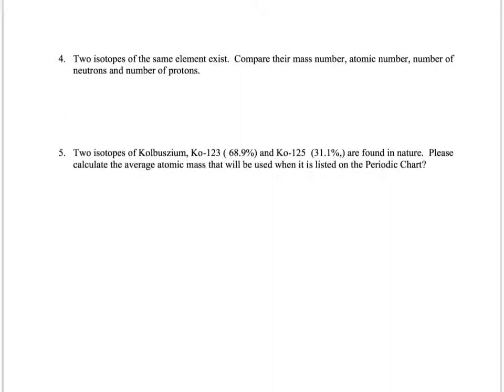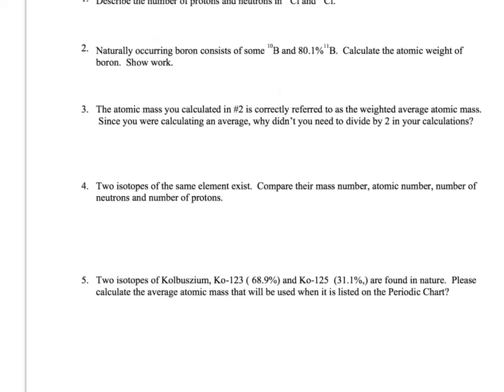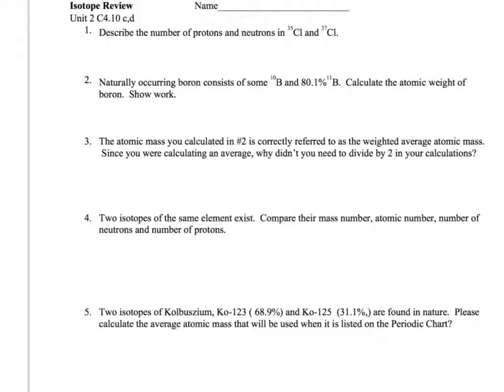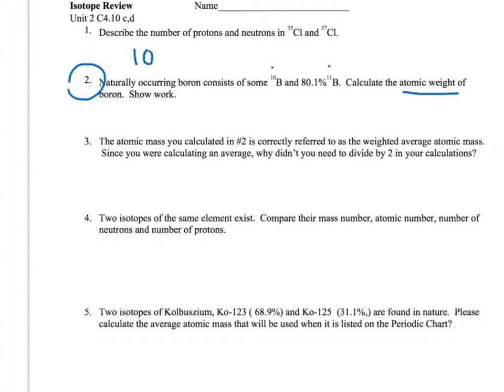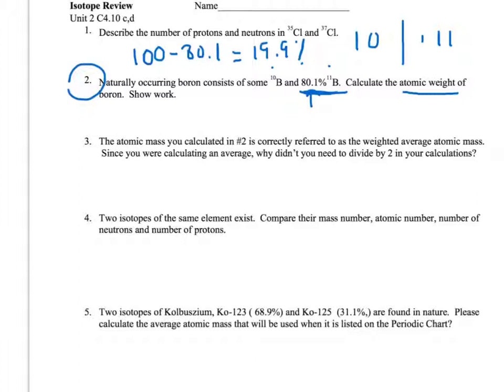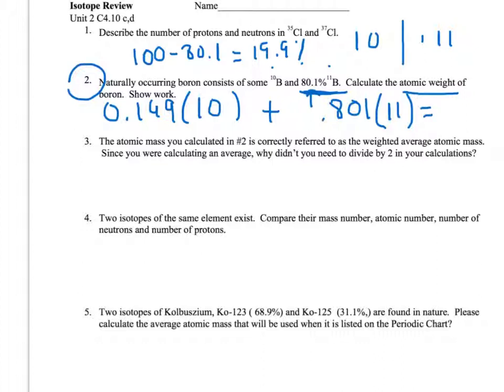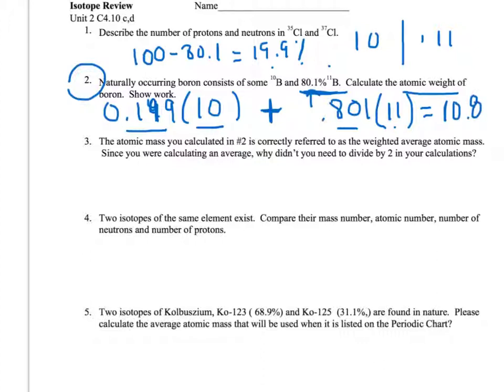Made with Explain Everything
isotope ex